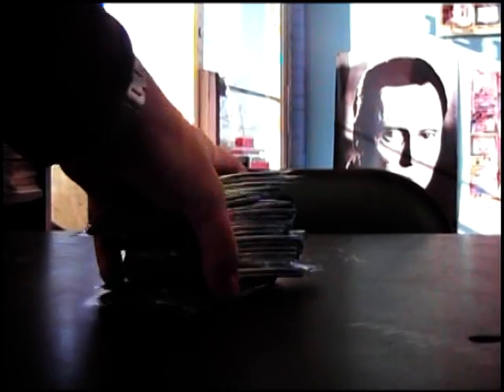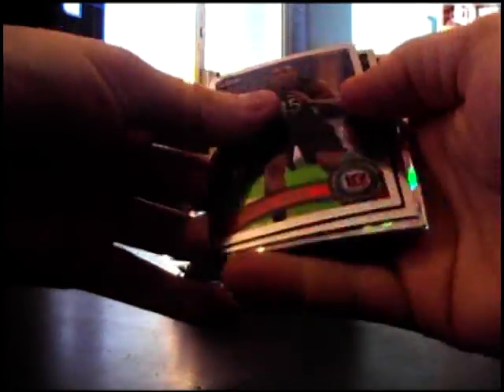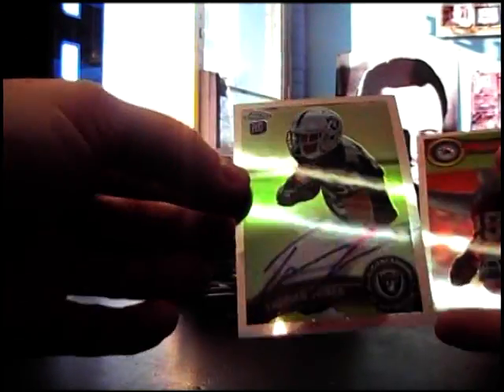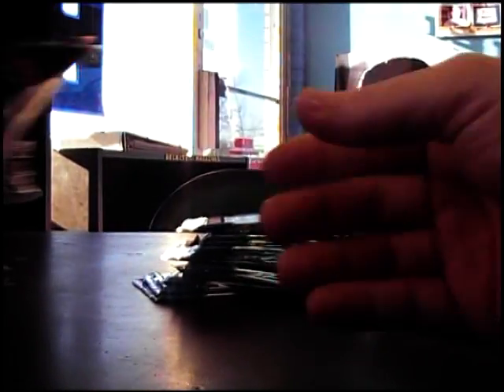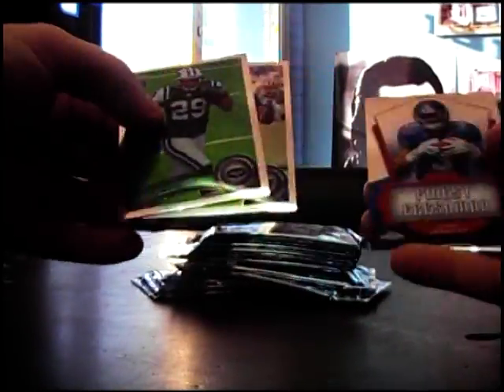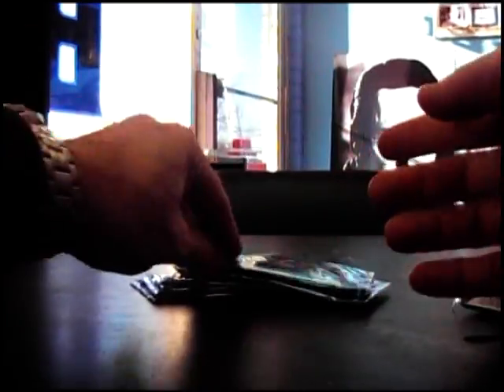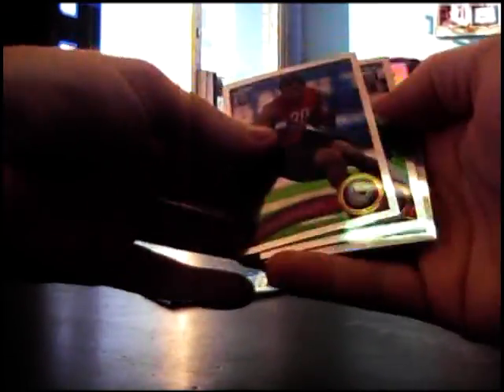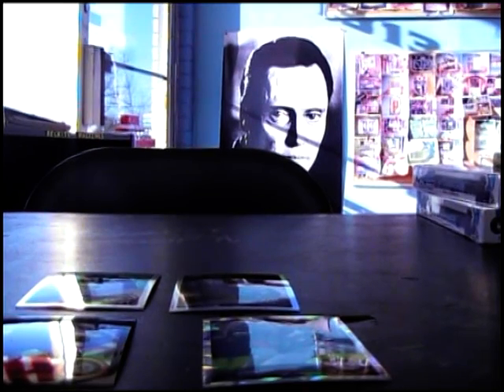Jonathan's 2011 Topps Chrome Football Box Break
Thanks a lot Jon, Chris J.